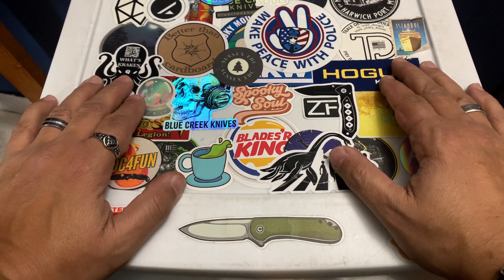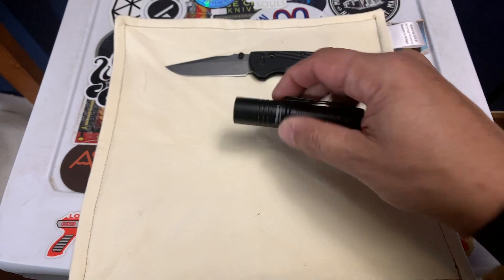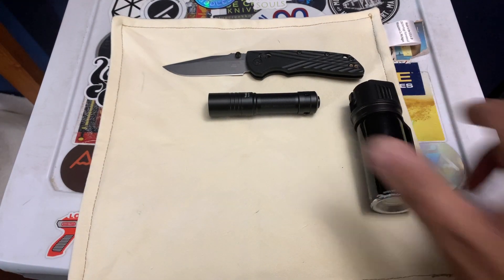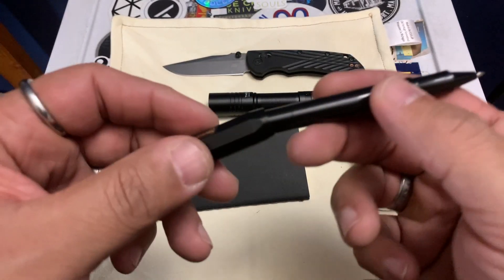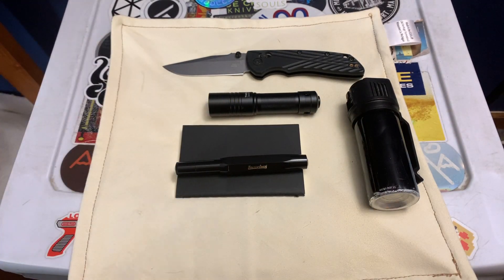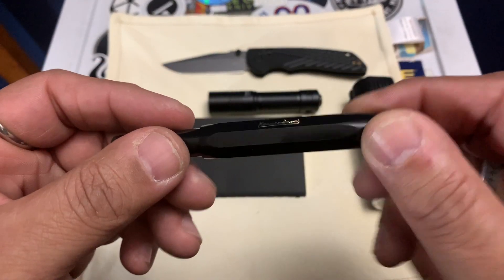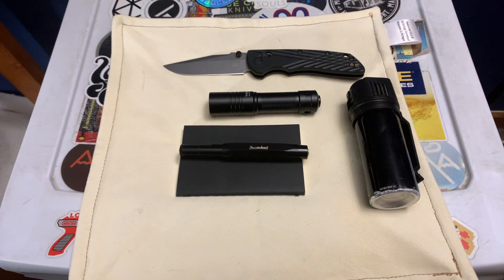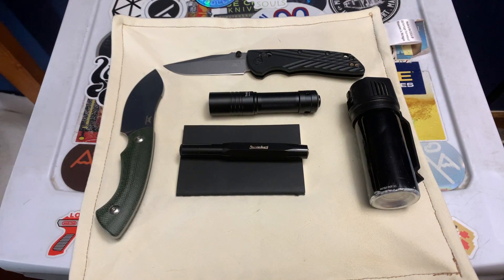Pocket dump & some new items